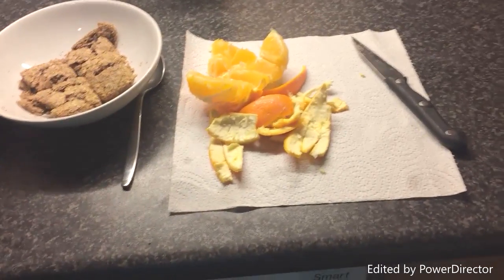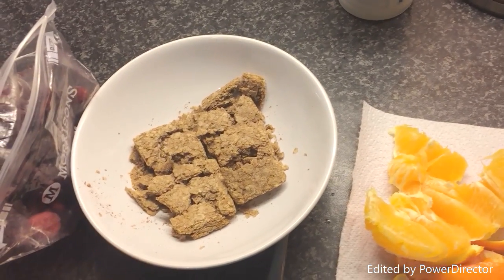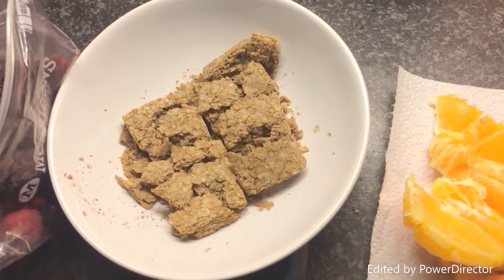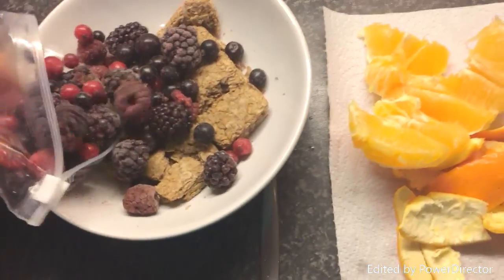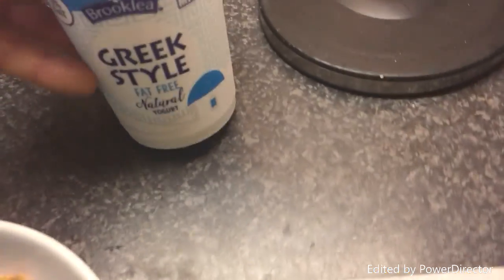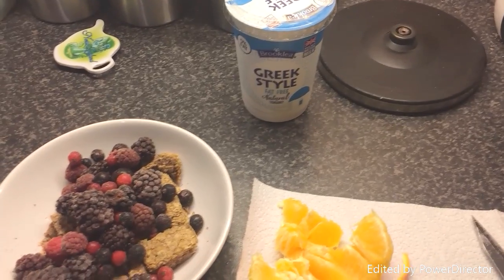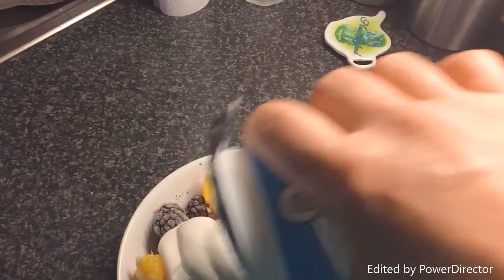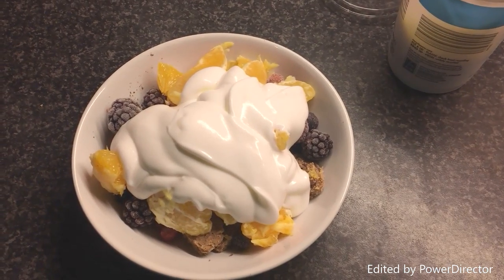Alternative Breakfast Choice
For a change gone with Weetabix Berries, Orange and Yoghurt. This makes an ideal alternative to my normal eggs for breakfast. Packed with Speed and my healthy "B" option.